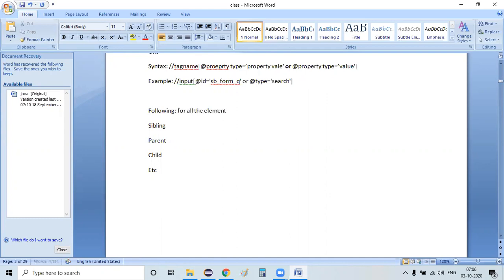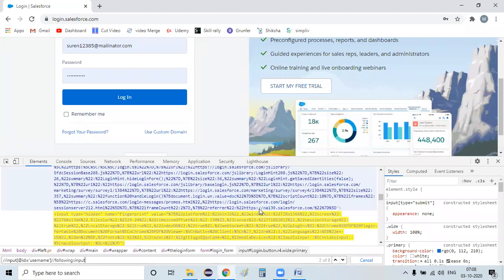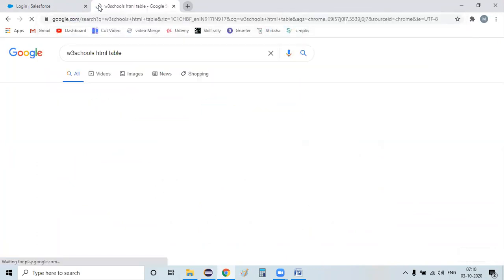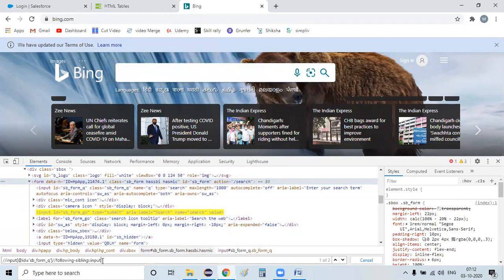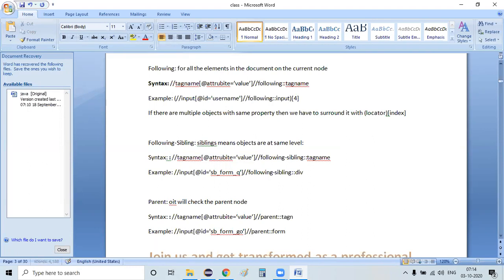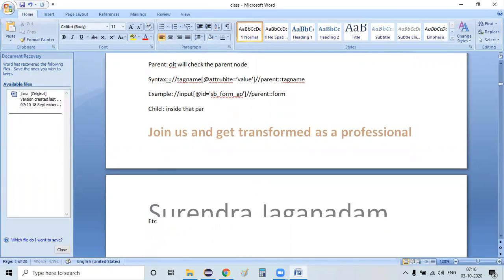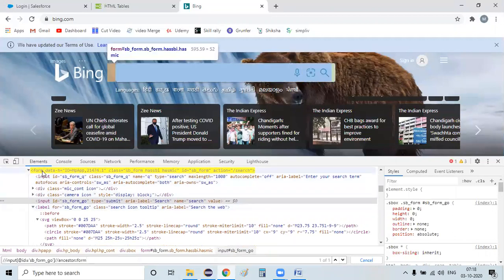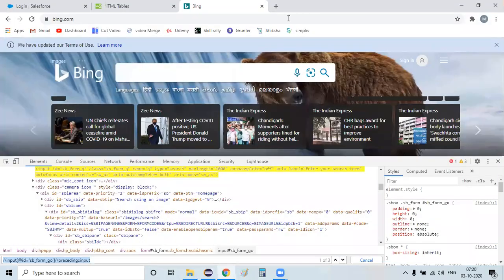Selenium XPath Tutorial | Selenium XPath with Examples Part 2 || Selenium Tutorial for Beginners